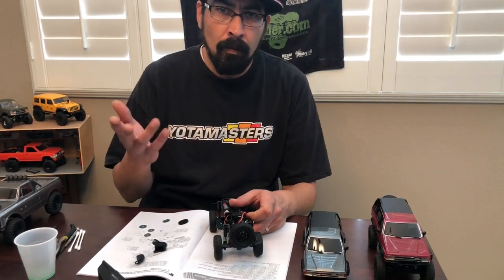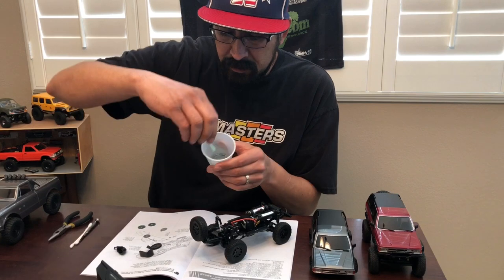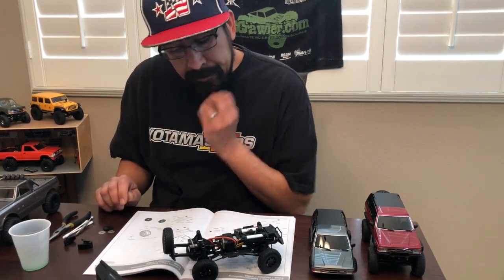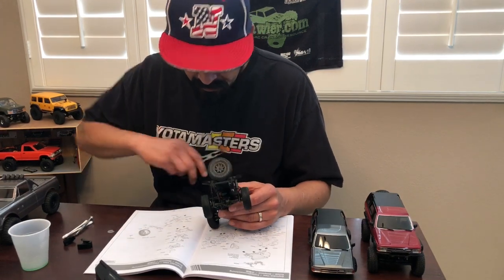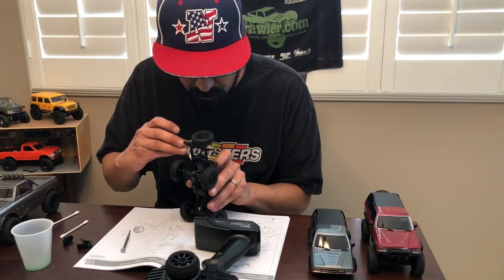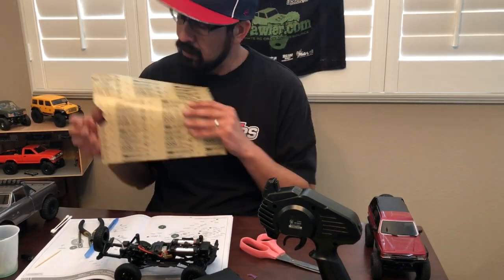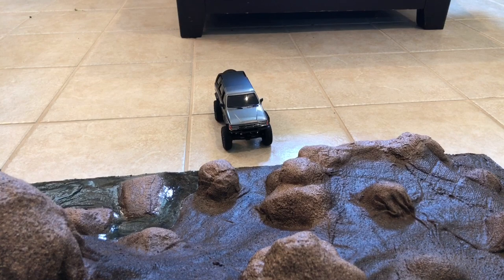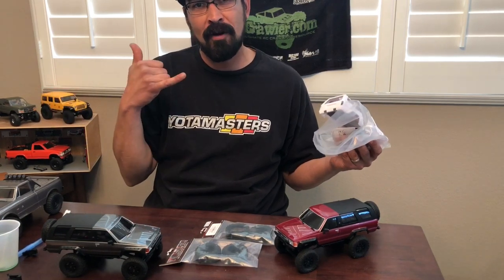Kyosho Mini Z 4x4 Slipper Clutch Problem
Degreaser didn’t work, but two 3M sand paper cut outs added between plates did... I know there’s other options out there possibly to glue of screw together but this was my fix to keep the slipper clutch!